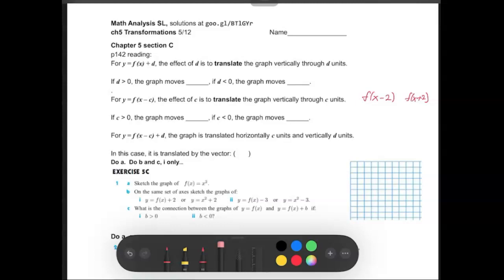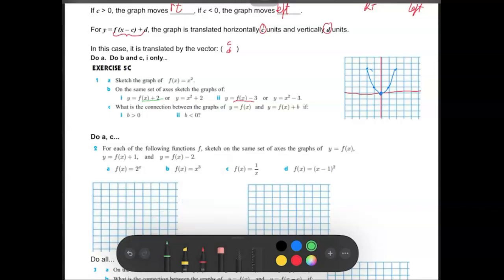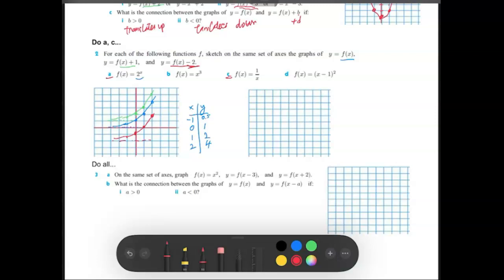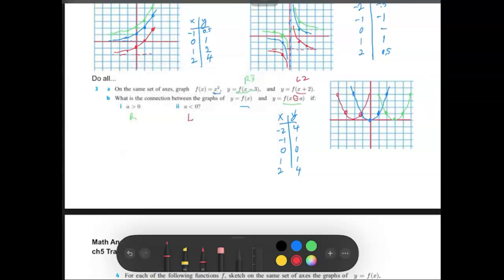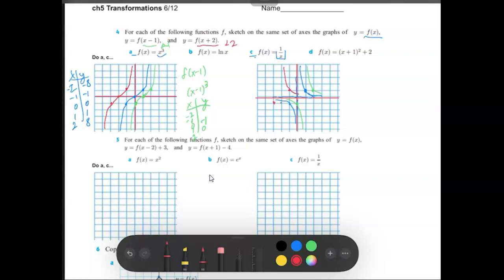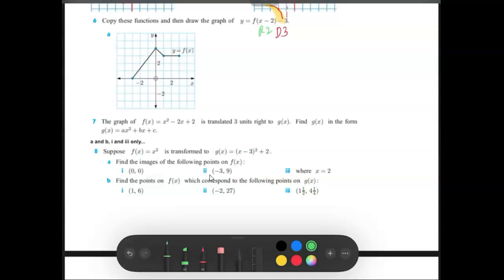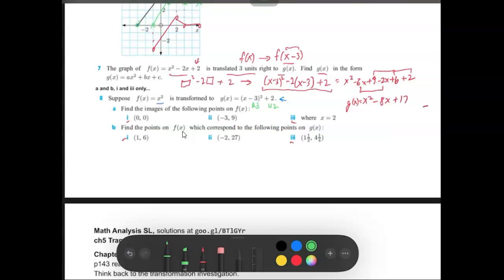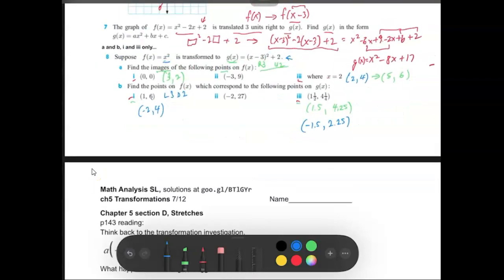MAASL transformations p5-6